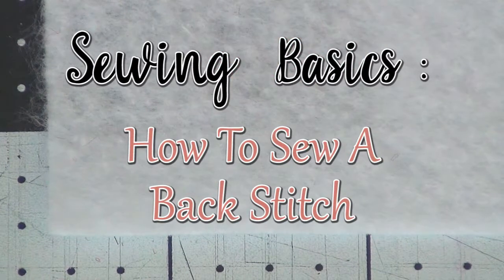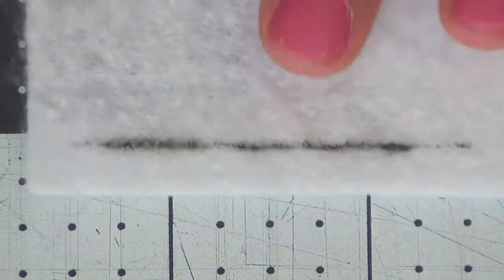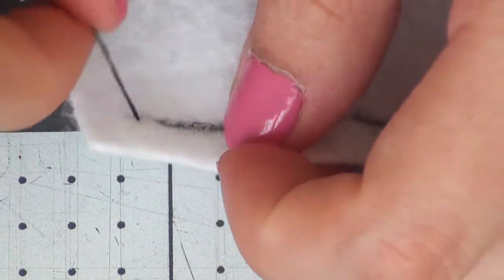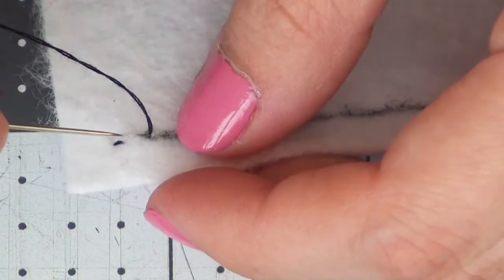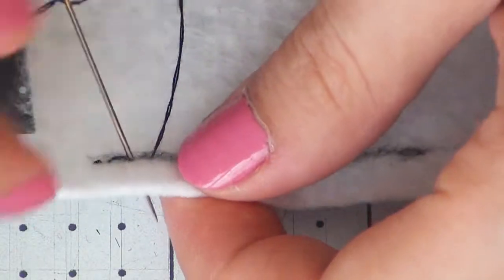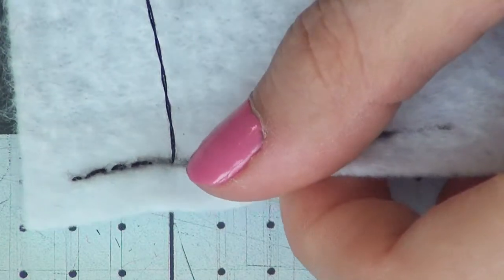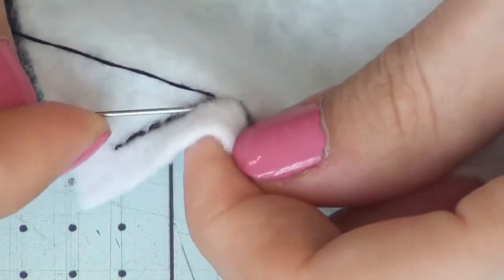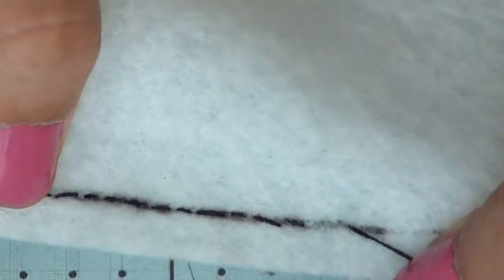Sewing Basics: Back Stitch Tutorial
Hello Everyone!
Here is a quick tutorial showing you how to do a back stitch. This is a great hand stitch if you don't have a sewing machine or your making smaller projects that a sew machine is too big for.